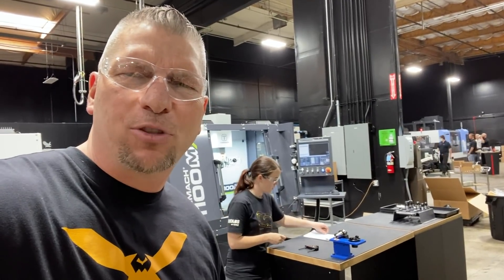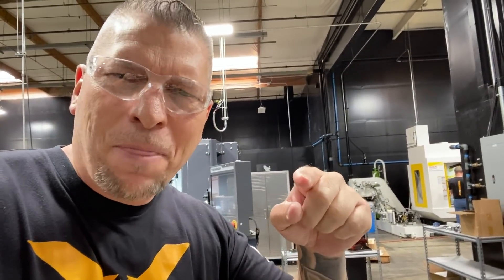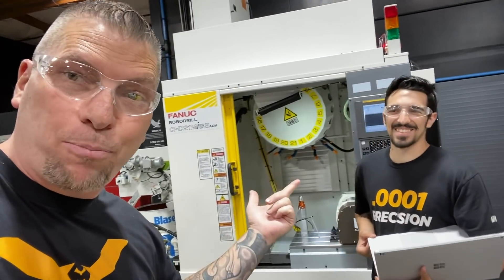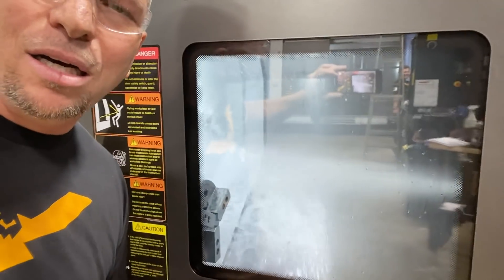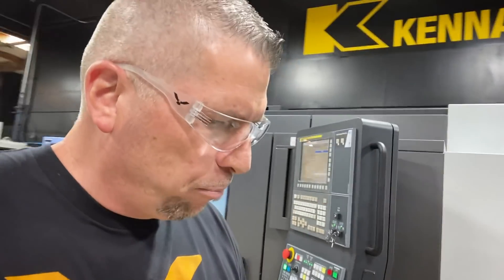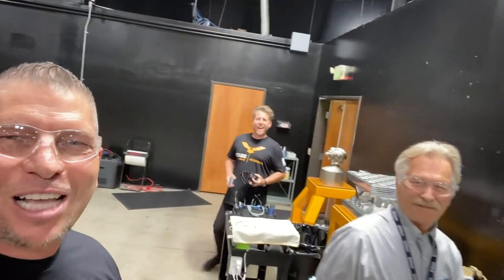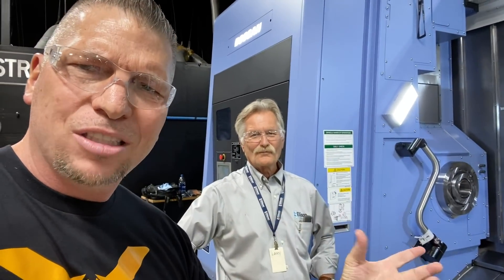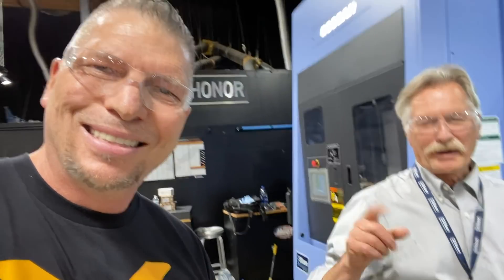Incredible NEW Technology at our CNC Shop | DN Solutions Machines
CNC Job Shop setting up new machines from DN Solutions. PUMA 2600SY II | MYNX 6500/50 II | SMX 3100ST.

MB017E7JAFBH4VC